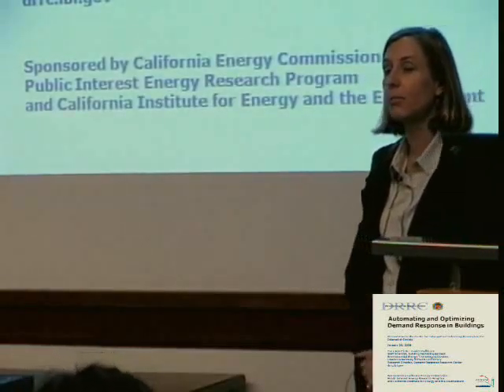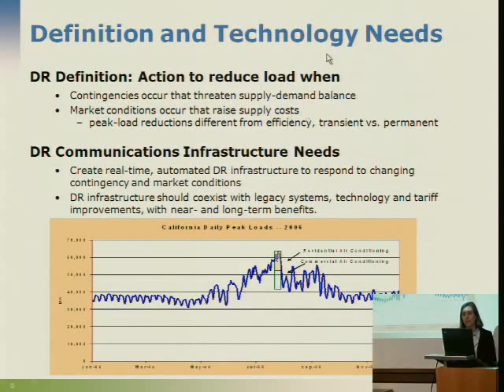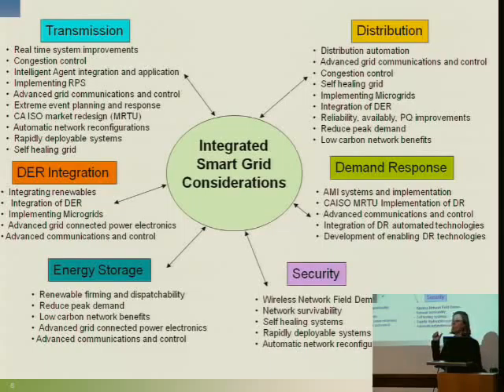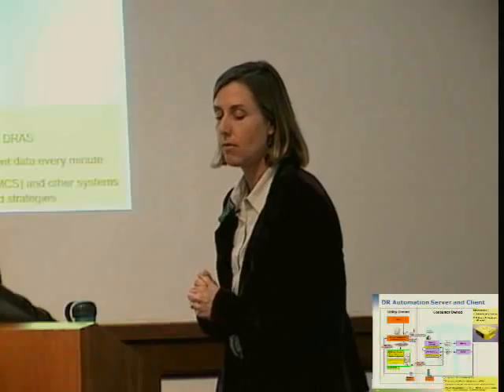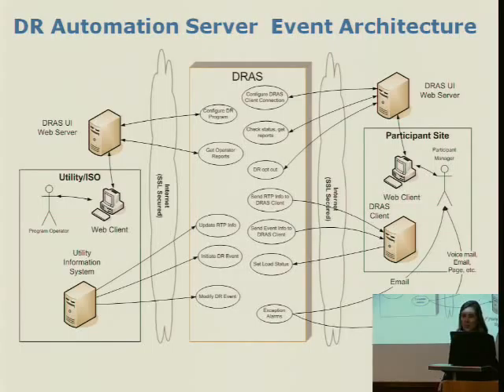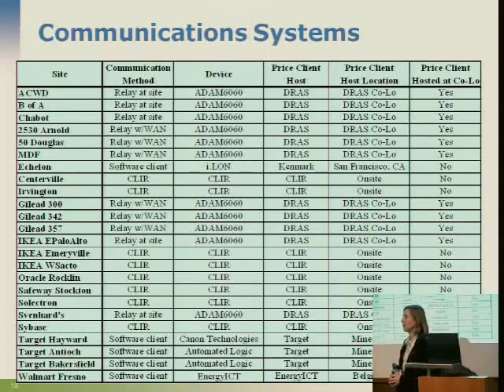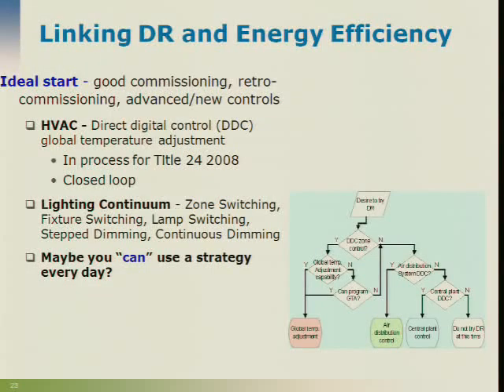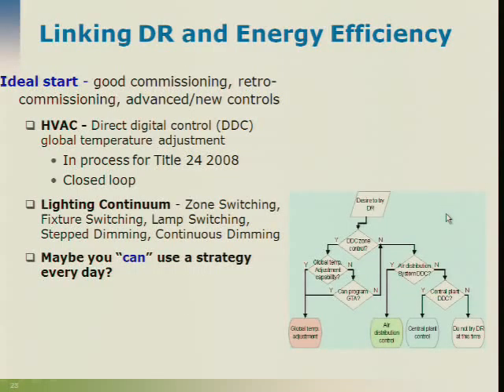Automating and Optimizing Demand Response in Commercial Buil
"Automating and Optimizing Demand Response in Commercial Buildings"
Mary Ann Piette [Research Director, DR Research Center, LBNL]
This talk describes the concept for and lessons from the development and field-testing of an open, interoperable communications infrastructure to support automating demand response (DR). California utilities have been exploring the use of critical peak pricing (CPP) and other DR pricing and program strategies to help reduce peak day summer time electric loads. Automating DR allows greater levels of participation and improved reliability and repeatability of the demand response and customer facilities. Automated DR systems have been deployed for critical peak pricing and demand bidding and are being designed for real time pricing.

This talk will also explore research concerned with optimizing demand response using real-time energy models, energy use and energy cost data in buildings and the status of energy information management systems that allow facility operators and energy managers to have easy and efficient access to energy information.